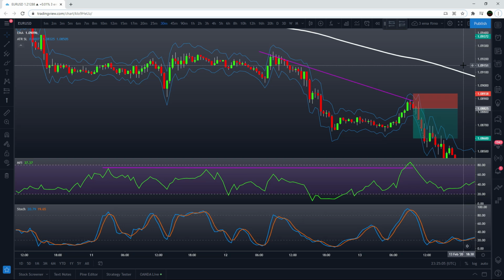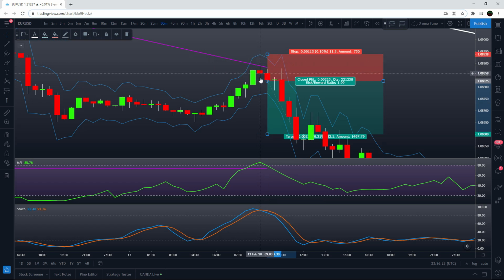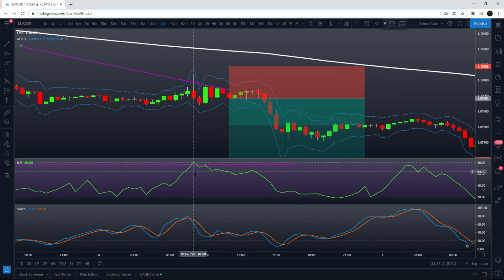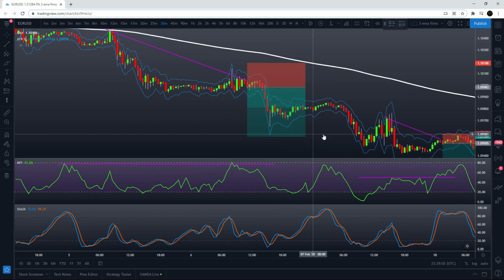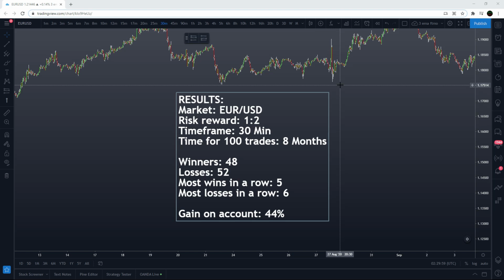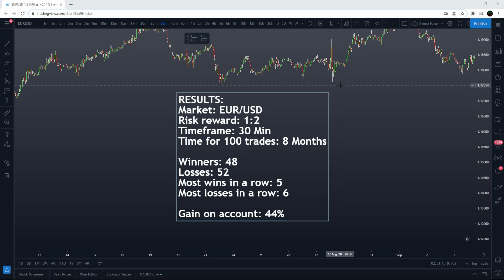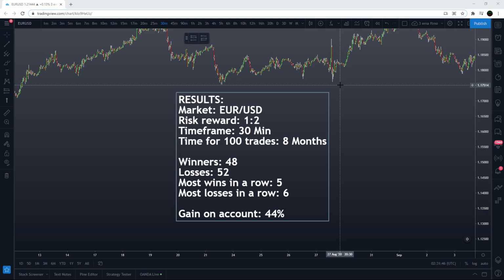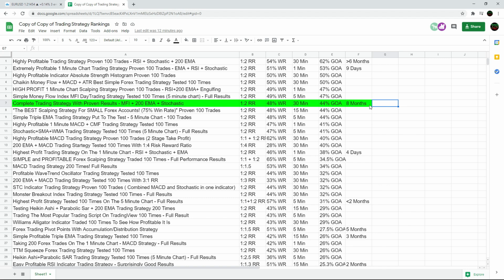Complete Trading Strategy With Proven Results - MFI + 200 EMA + Stochastic